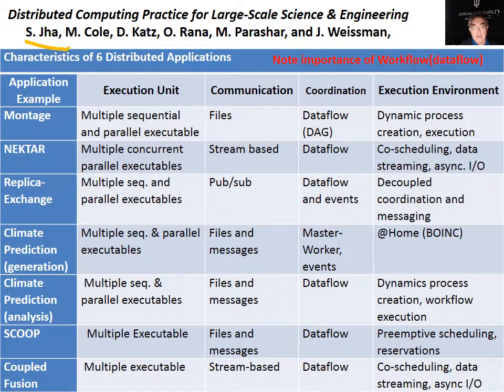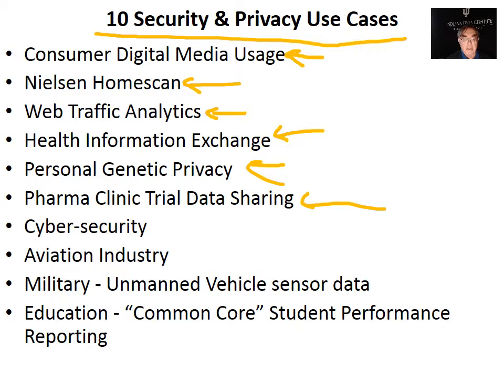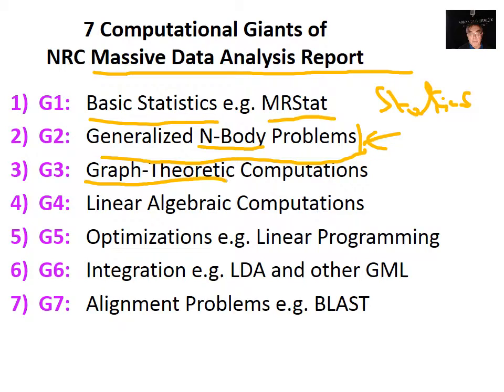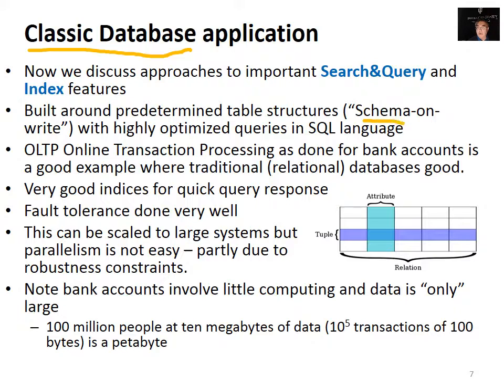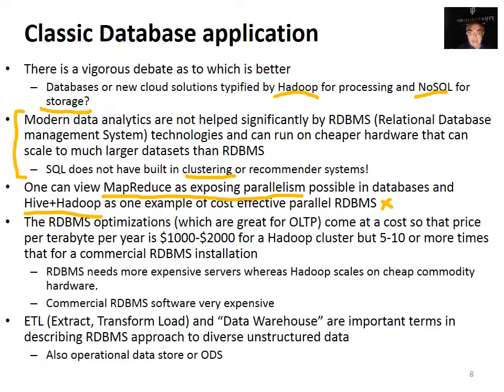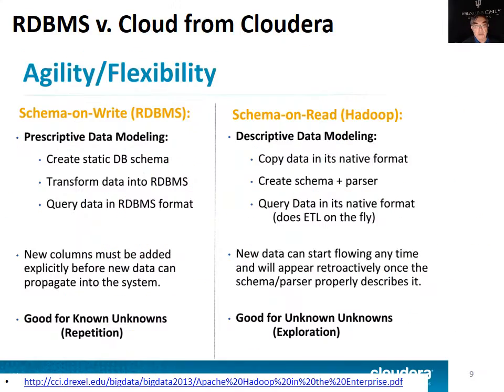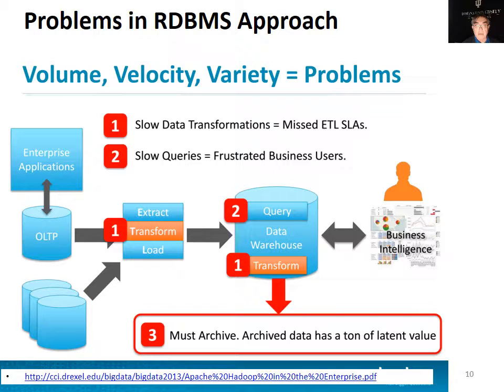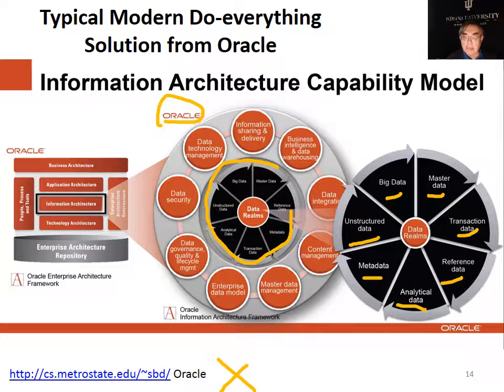Unit8A Aspects of Big Data